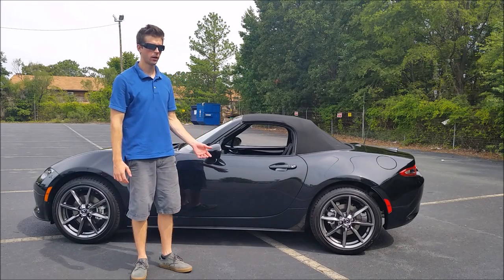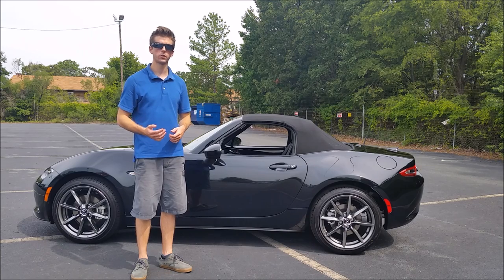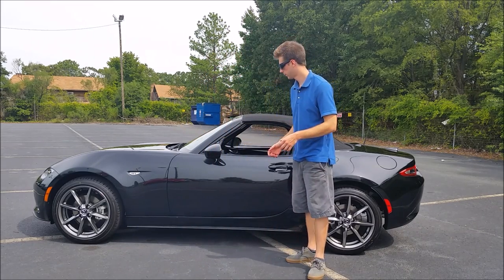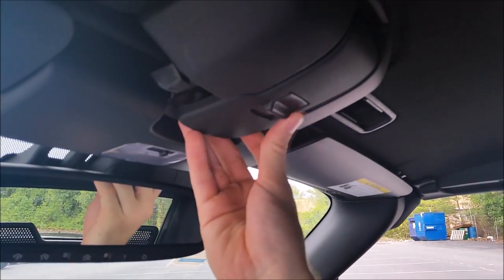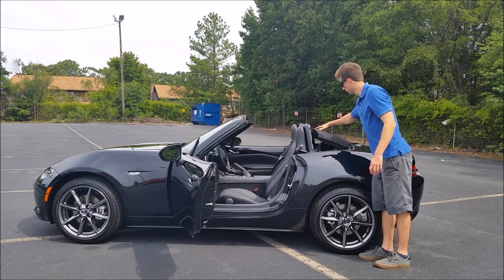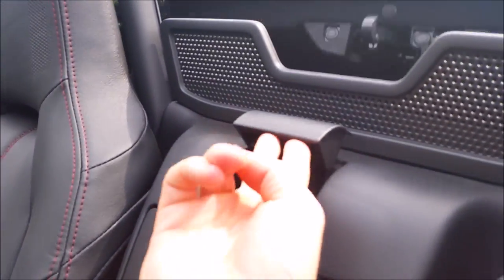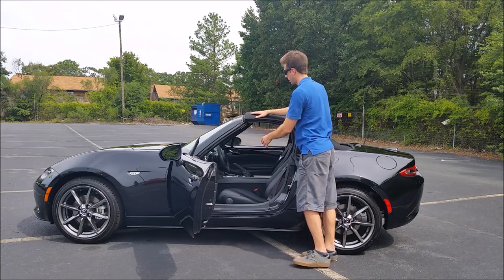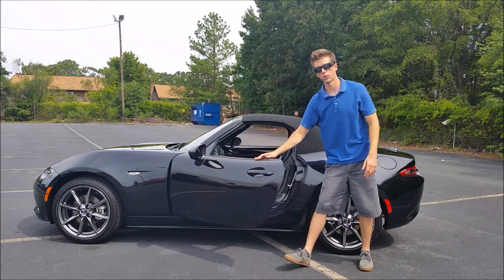2016 Mazda MX-5 Miata Convertible Top Operation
This is a quick video showing how the manual top on the Miata works.  Be sure to check out the full detailed review on this car..